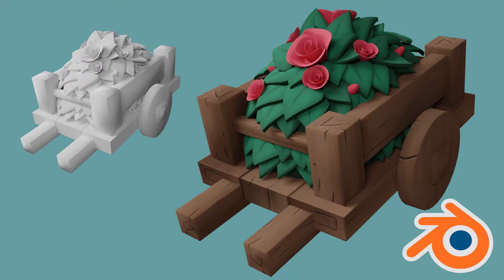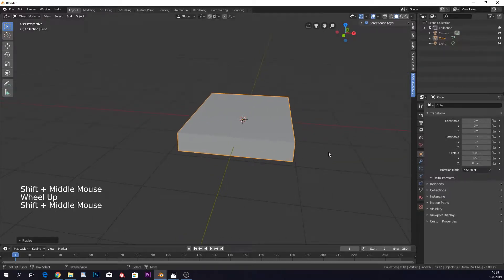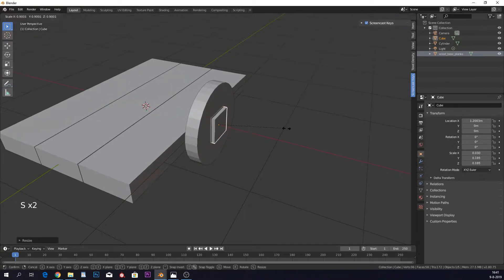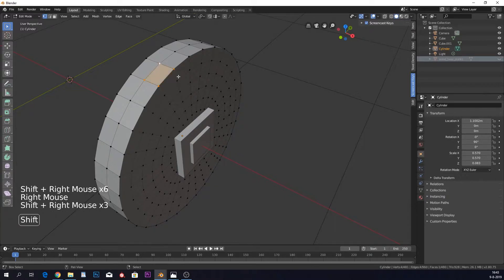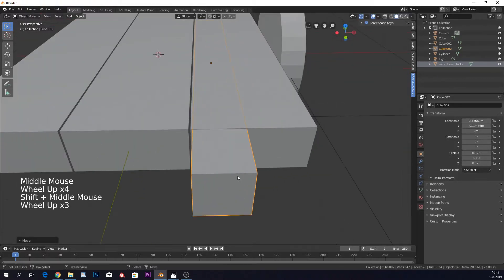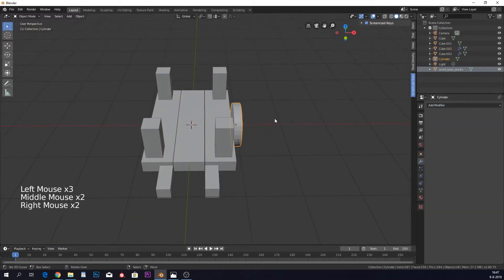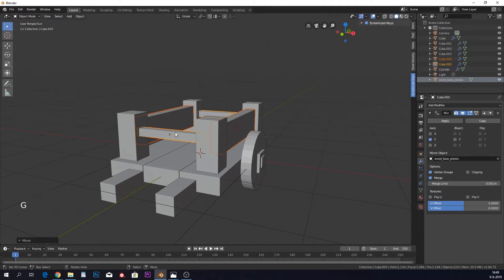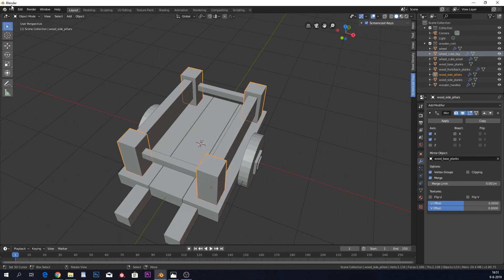Blender tutorial: Rose cart create the wooden cart part1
In this part of the tutorial, you will make the low poly wooden cart.